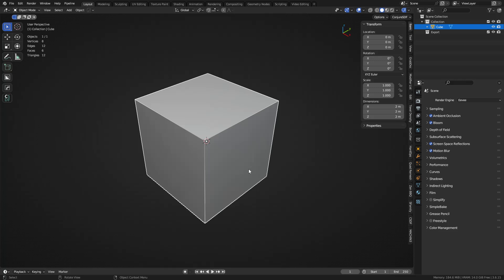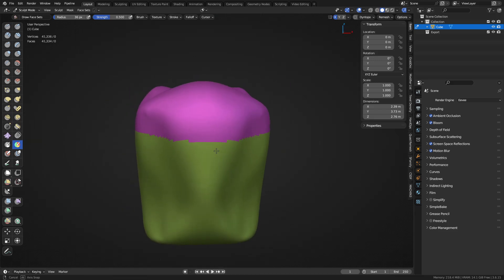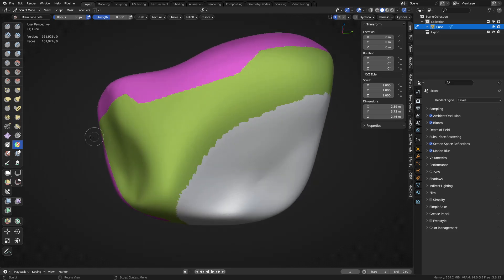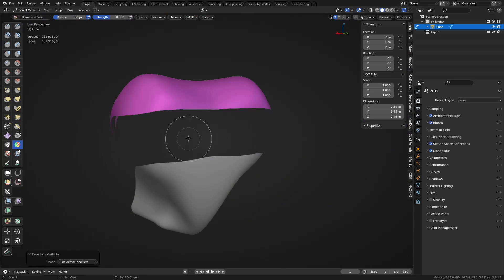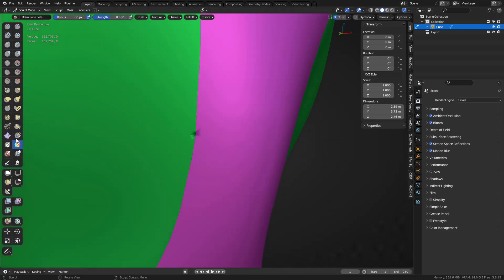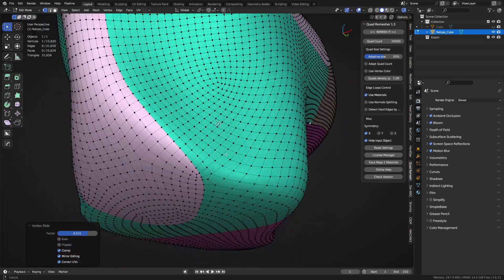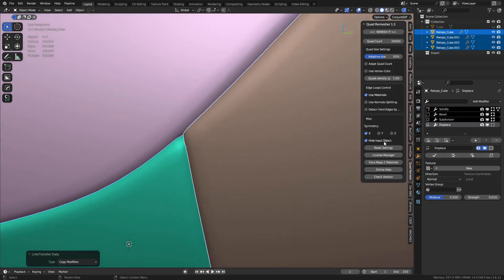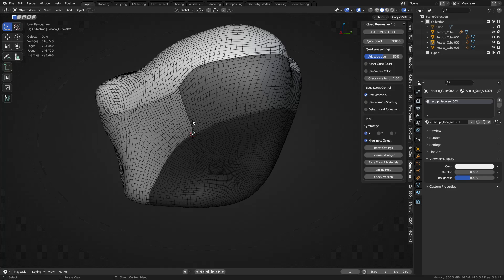Sculpt Face Sets to Panels (Quad Remesher)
Turning voxel sculpted face sets into quad re-meshed panels.